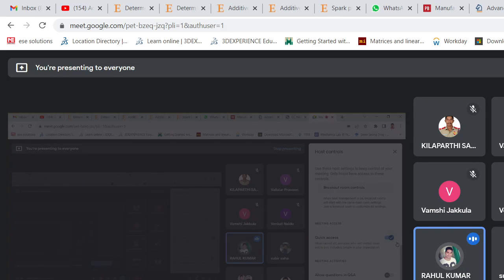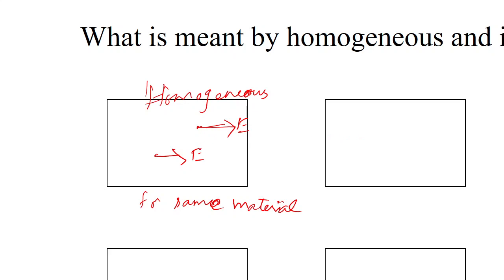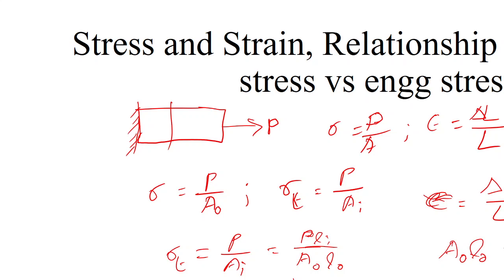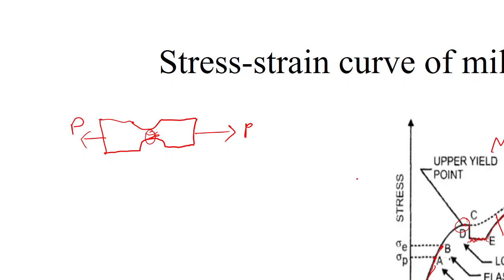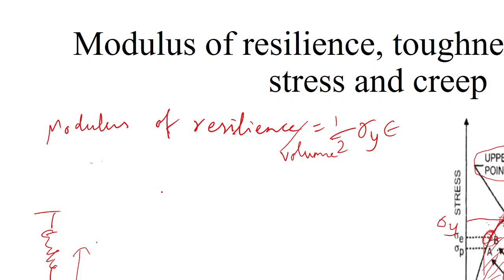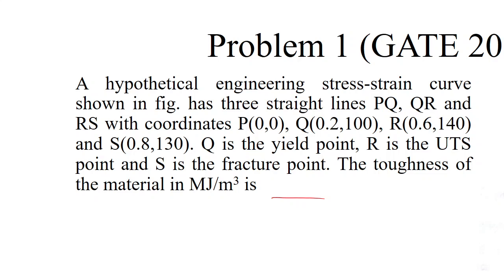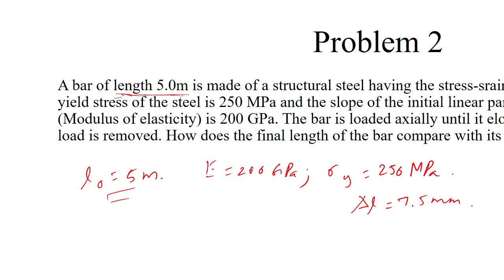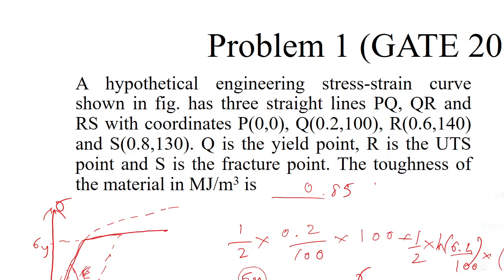SOM_Class_1